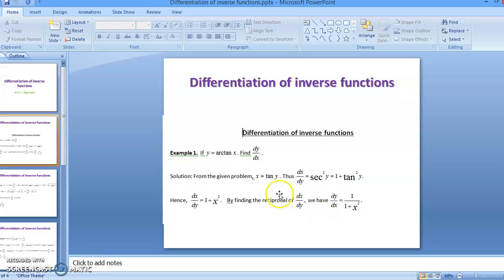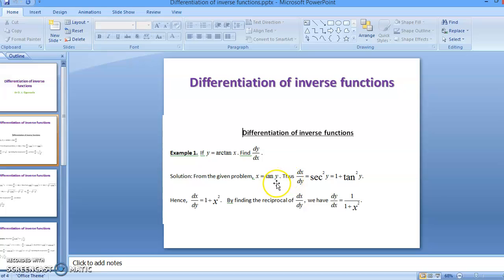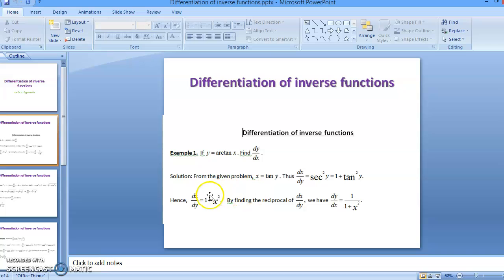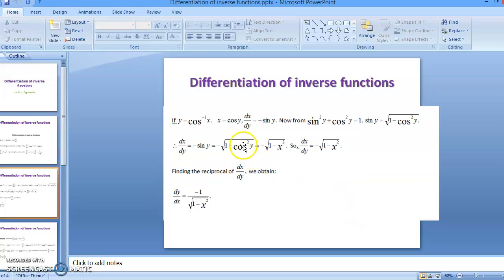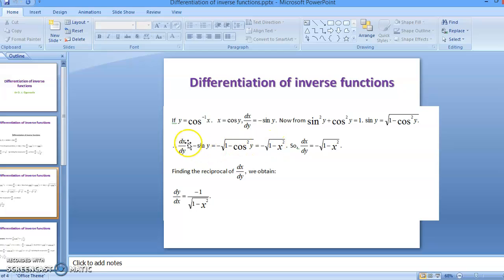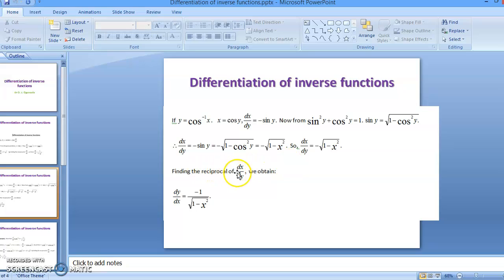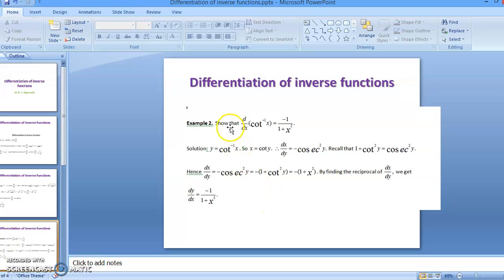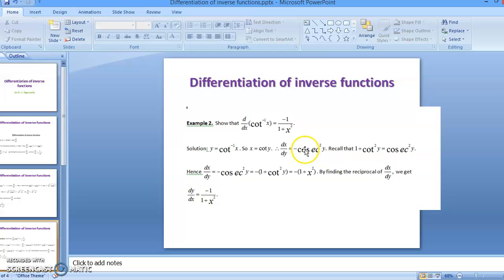DIFFERENTIATION OF INVERSE FUNCTIONS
This video is about differentiation of inverse functions. It shows the explicit ways of finding the differential coefficient of inverse function.